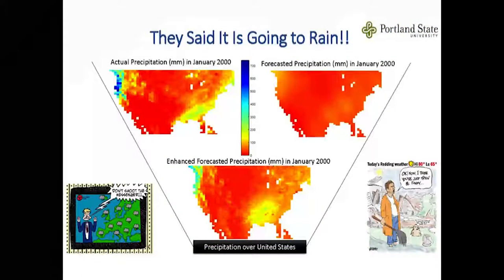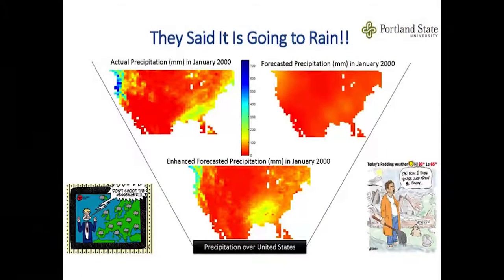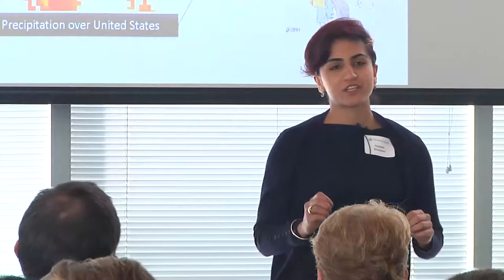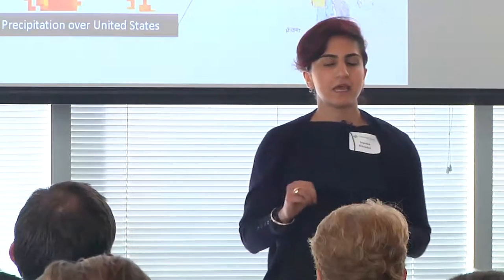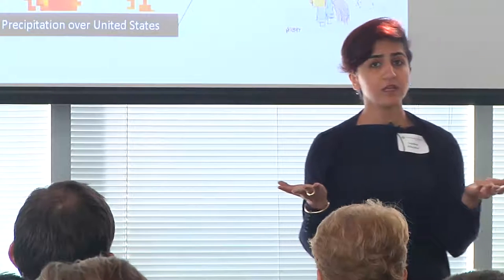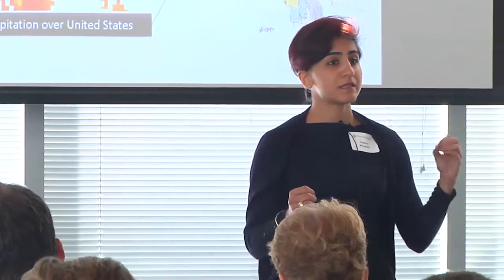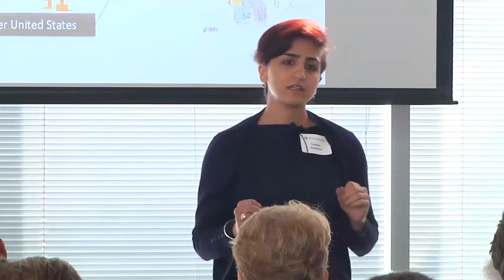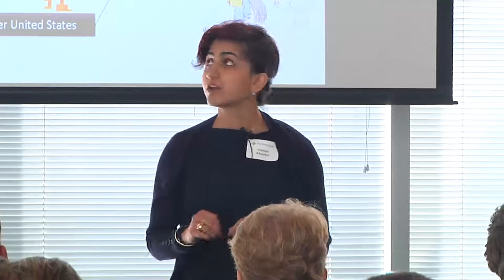3 Minute Thesis 2016 - Sepideh Khajehei